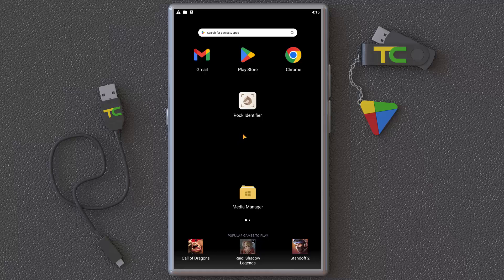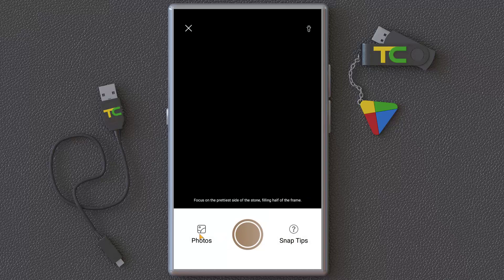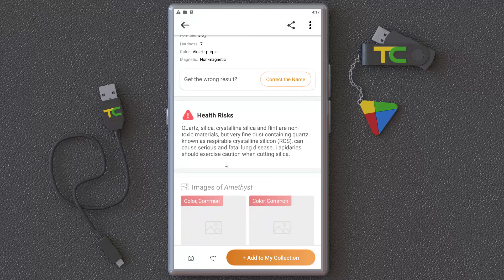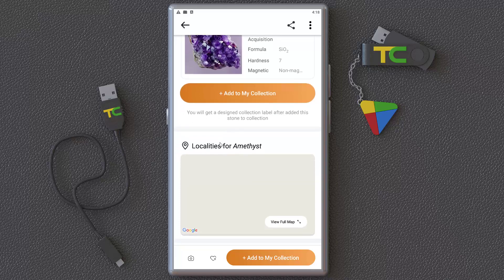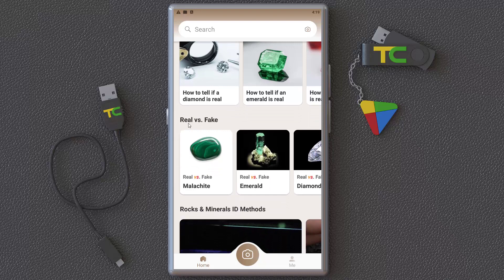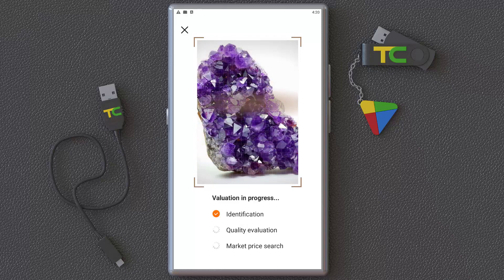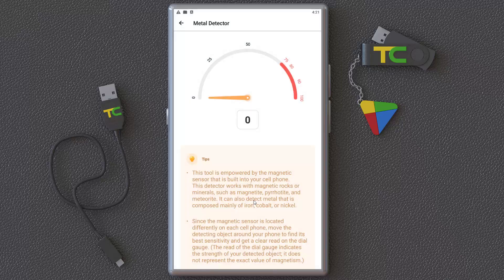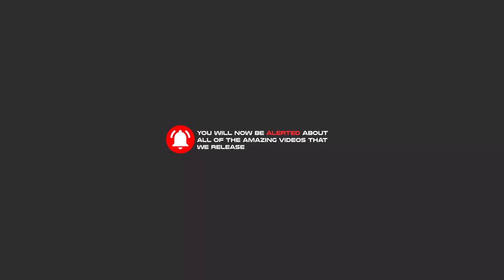Rock Identifier app - Stone ID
Education & Curriculum Apps category

Rock Identifier: Stone ID is the title of a rock and mineral identification application developed by Next Vision Limited for Android and published on Google Play. It doesn't matter if you are a student, a geology professor or a crystal enthusiast; Everything you need in the field of knowing stones is provided by the above software. This application connects you to a rich database of information on stones, minerals and crystals and helps you access comprehensive information about them. To identify the stones you want, it is enough to run the program and take a photo of it through the camera; Artificial intelligence quickly examines the existing database and provides you with complete information about that stone. Currently, the above Android application supports more than 6 thousand stones and minerals, which is unique in its kind. If you know the desired stone, the advanced search system allows you to search for its name and get specific additional information about it. The development team has tried to provide the information as comprehensible and complete as possible; To the extent that the price of special and precious stones is also displayed to you. To access the information you want at any time and place, create a list of your favorite stones or minerals so that you will never get confused to access their information. In addition to the information provided, various photos are also displayed that help to identify similar stones in any situation.

Some features and capabilities of the Rock Identifier: Stone ID Android application:

     Fast, easy and hassle-free identification of stones by recording only one image
     Support for identifying all types of precious stones, minerals and crystals
     Complete and comprehensive information about stones such as type, date of origin, color, hardness, chemical formula, etc.
     A rich database of all kinds of stones
     Support for 6000+ different stones around the world
     Create a list of your favorite stones and crystals
     Search among the database without the need to record images of stones
     Very simple and attractive user interface

rock detector , metal detector, ring valuation , raw stones valuation , tumbled stones valuation , diamond ring valuation , fake stone detector , metal detector